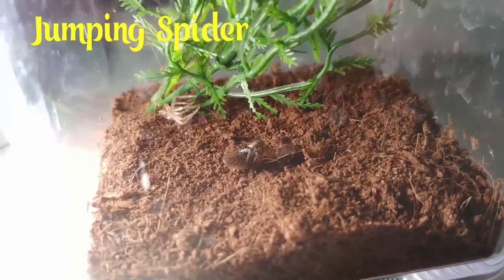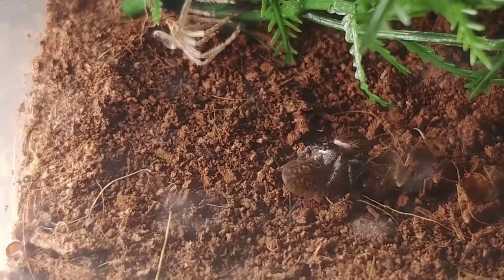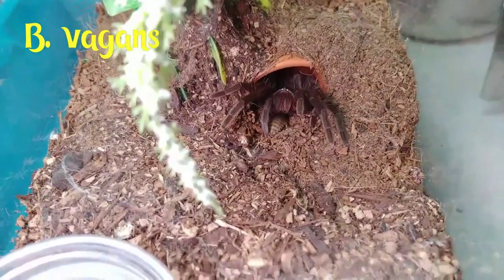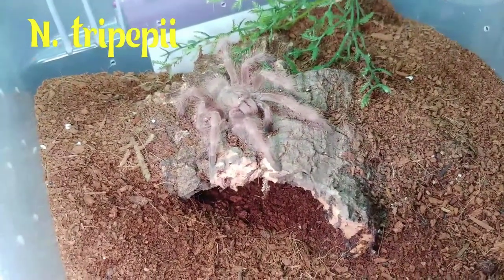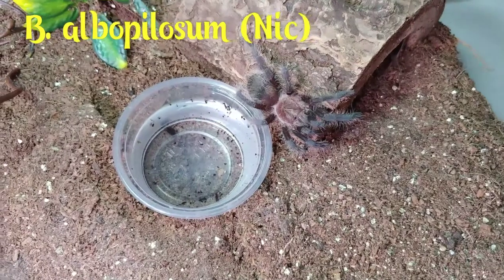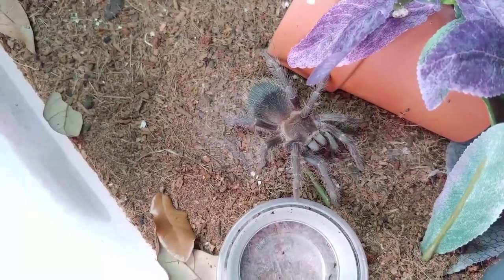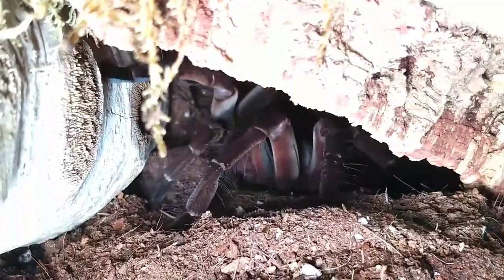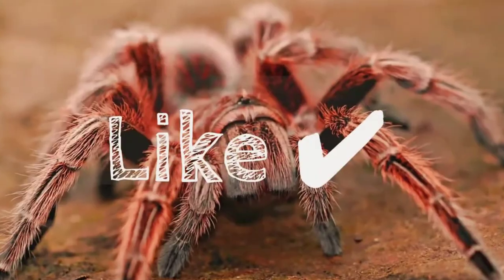ฯฯFEED MUH!ฯฯ Tarantula Feeding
Feeding some old and new world tarantulas. Some species in this video include Phormingochilus sp rufus, Nhandu tripepii, and the infamous "Crested Gecko" tarantula (haha!)